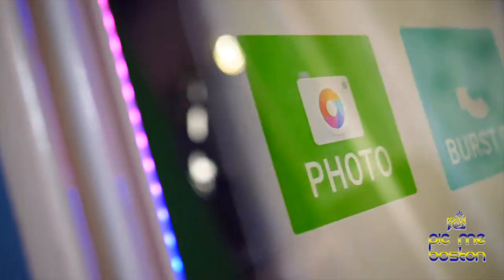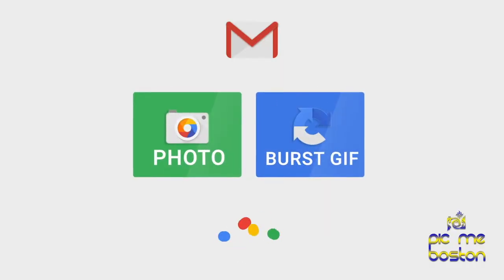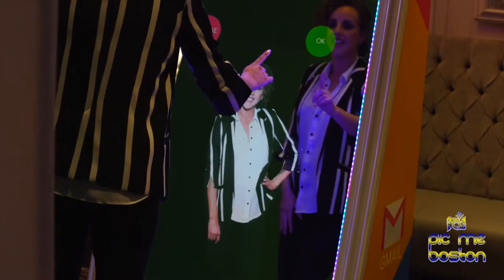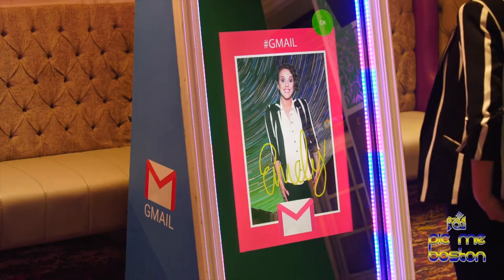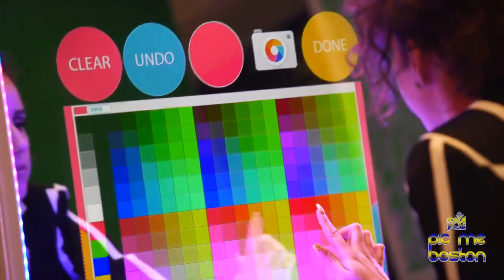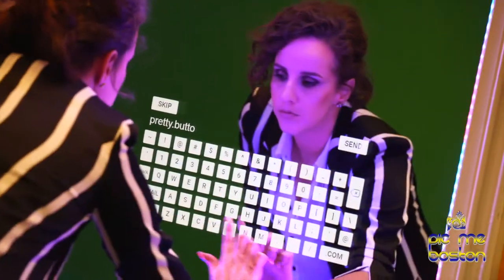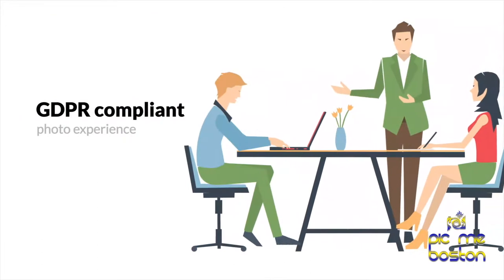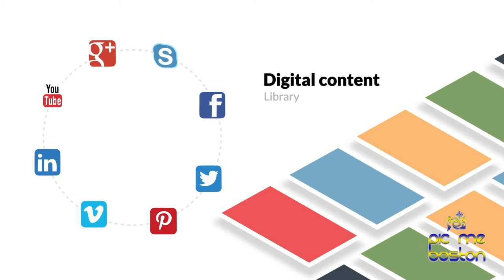PIC ME Boston Corporate Digital Activation Promo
Amazing product that can be very beneficial for your company PR campaigns or events:
1. Brand awareness
2. User engagement
3. Digital content
4. Data collection